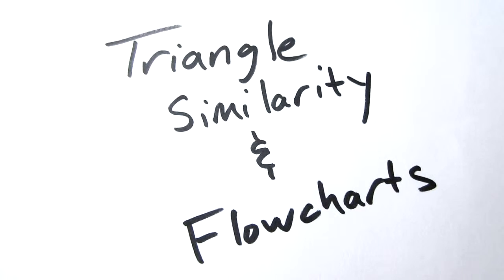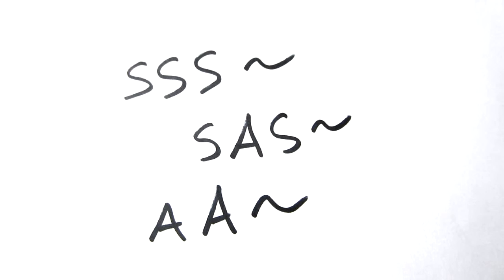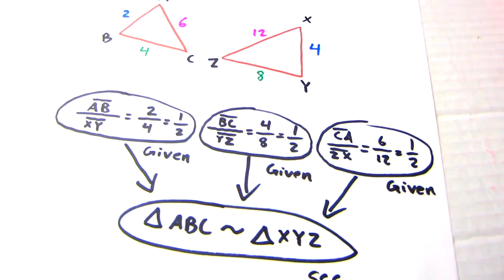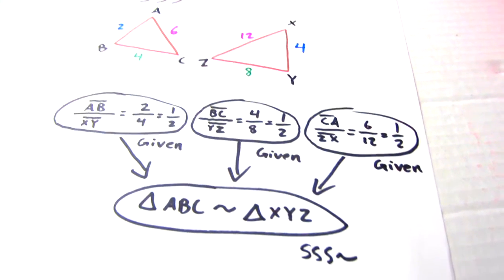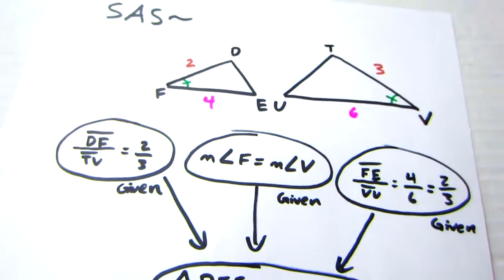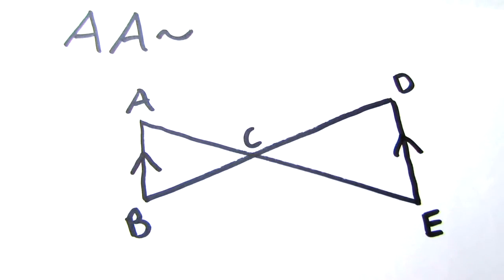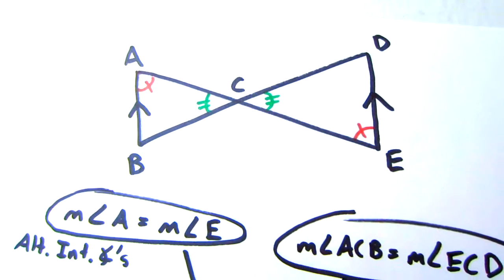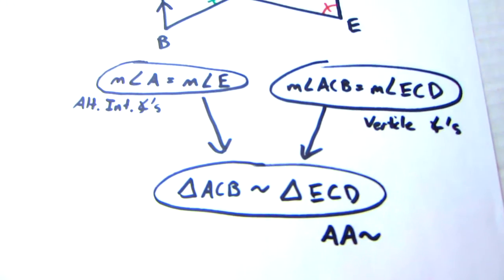Question 6 1 Help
A quick explanation of similarity conditions and flowcharts.